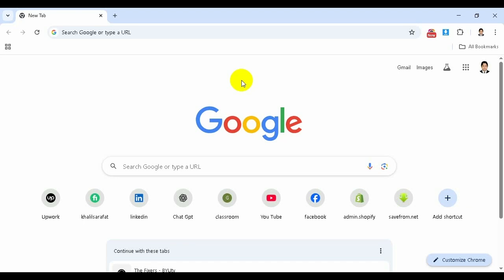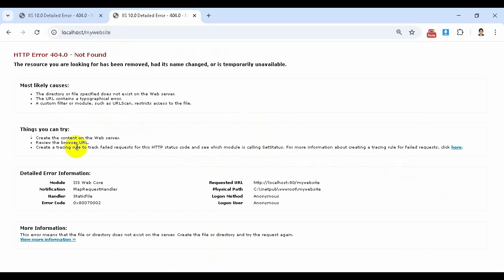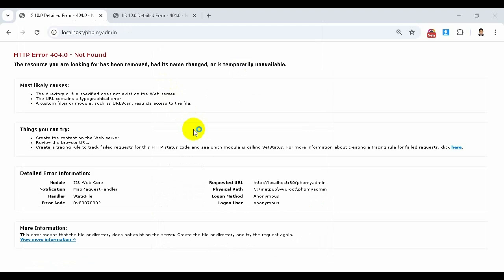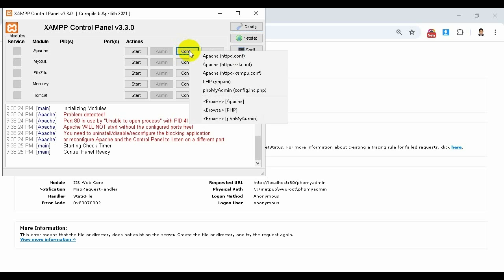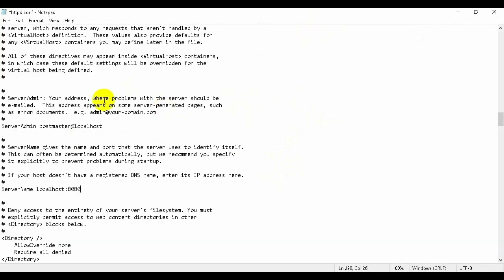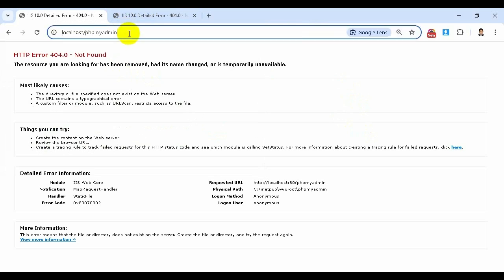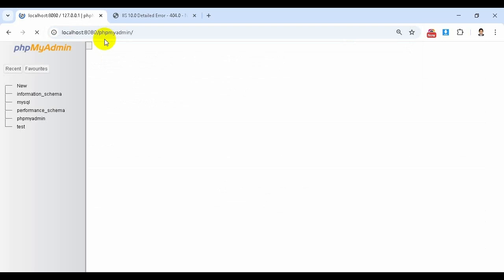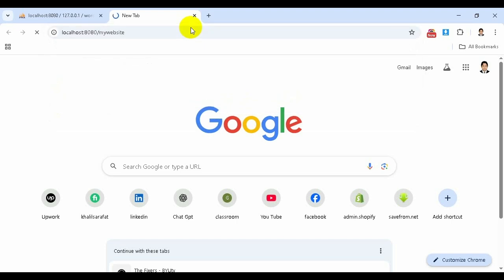HTTP Error 404.0 – Not Found | Fix IIS & ASP.NET / .NET Core (Full Step-by-Step Guide)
🔍 HTTP Error 404.0 – Not Found | Fix in IIS & .NET (Full Guide)
Are you facing HTTP Error 404.0 – Not Found in your IIS or .NET application? This error means the requested page or file could not be found on the server. In this video, I will explain what causes HTTP Status 404 and how to fix it step-by-step in IIS, ASP.NET, and .NET Core environments.

📌 Topics Covered:
✅ What is HTTP Error 404.0 – Not Found
✅ Causes of HTTP 404 in IIS and .NET
✅ Fix for “404 Not Found” in ASP.NET MVC & Web API
✅ IIS configuration for missing pages
✅ URL Rewrite & Routing Issues
✅ How to check file paths and permissions
✅ Best practices to prevent HTTP 404 errors

💡 Works For:

IIS 7, IIS 8, IIS 10

ASP.NET & ASP.NET Core

Windows Server & Localhost

Visual Studio Projects

🛠 Common Causes:

Wrong URL or missing file

Incorrect routing in web.config

Application not deployed correctly

File permissions blocked by IIS

Static content not enabled